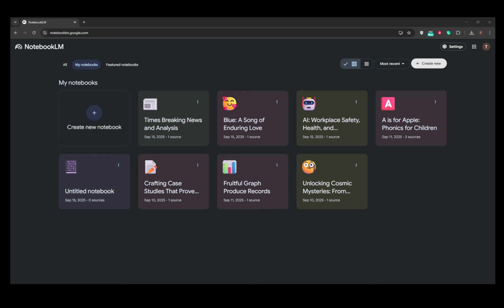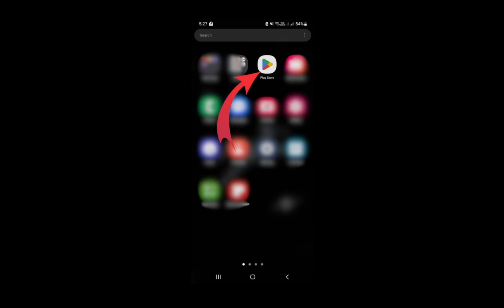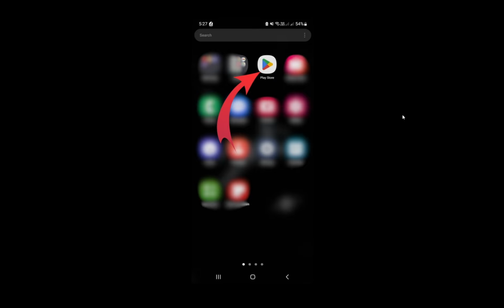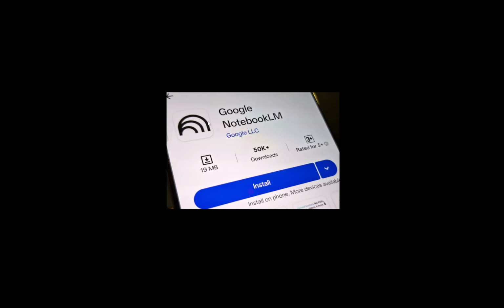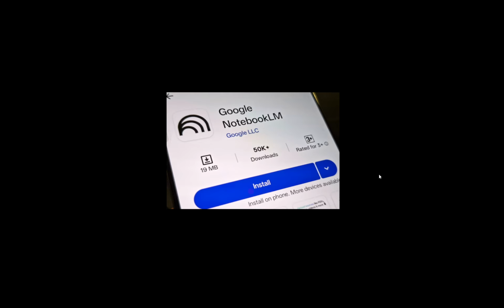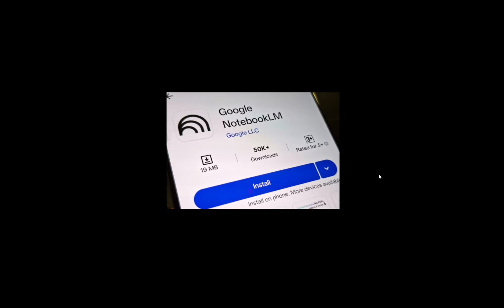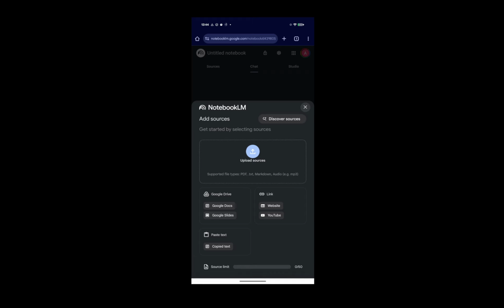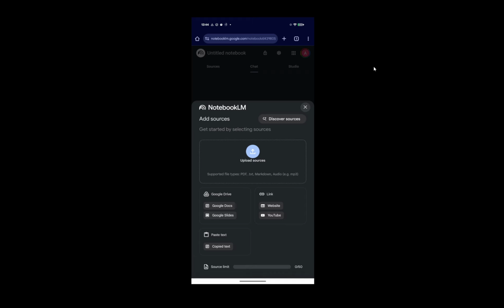How to Download and Install Google NotebookLM AI App | 2025 Guide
In this video, we’ll show you how to download and install the Google NotebookLM AI app. You’ll learn the step-by-step process of accessing the official source, installing the app on your device, and setting it up for the first time. We’ll also cover tips for troubleshooting common installation issues, updating the app, and getting started with its AI features. Perfect for beginners who want a simple and clear walkthrough in 2025.